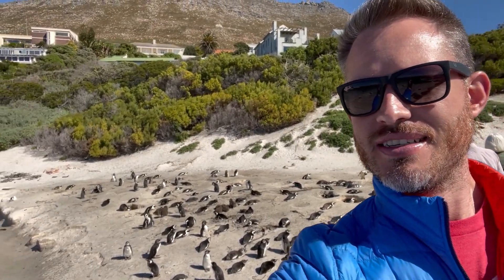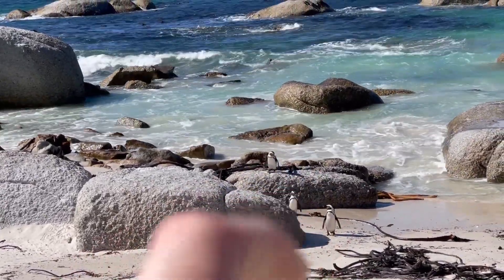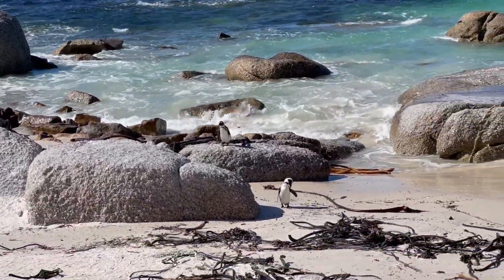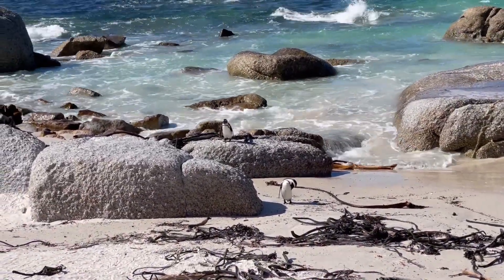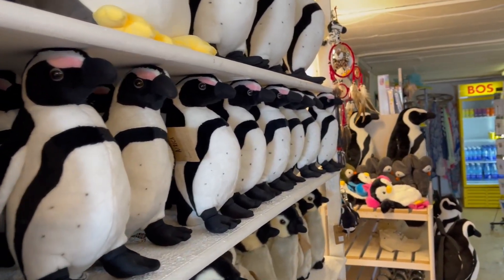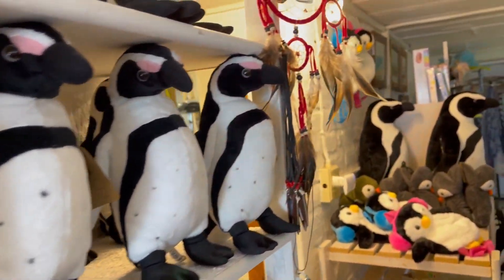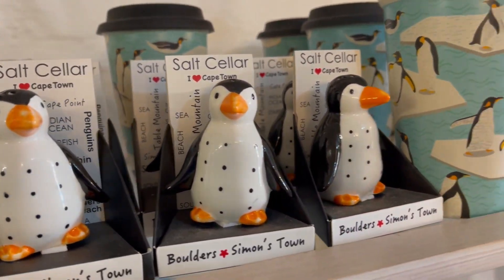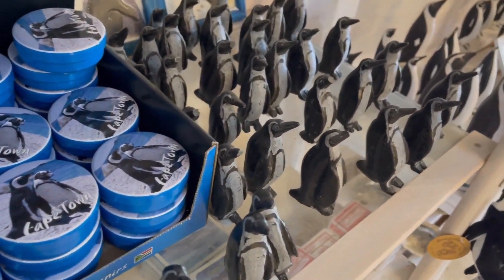I found penguins! l SIMON'S TOWN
I went to go see the penguins at Boulders Beach in Simon's Town, South Africa.